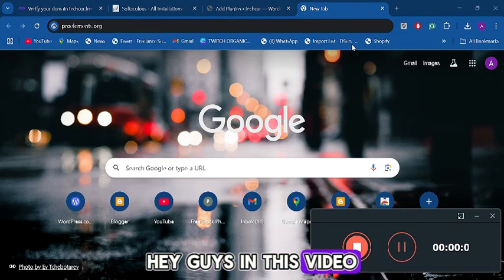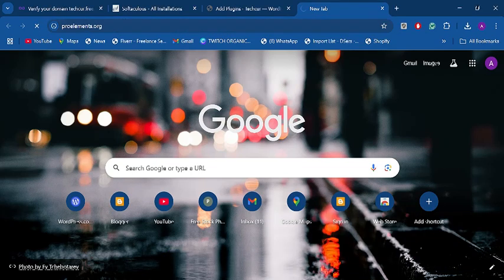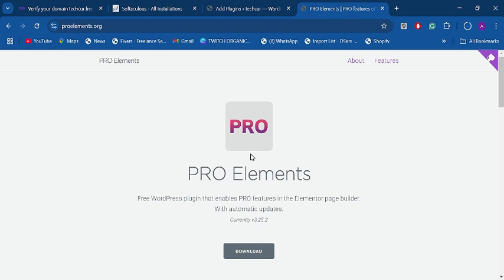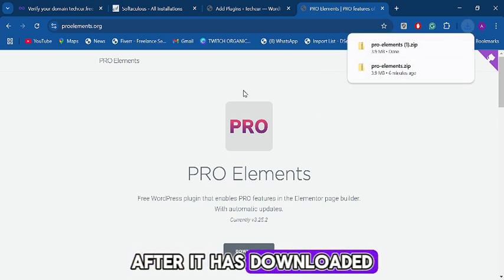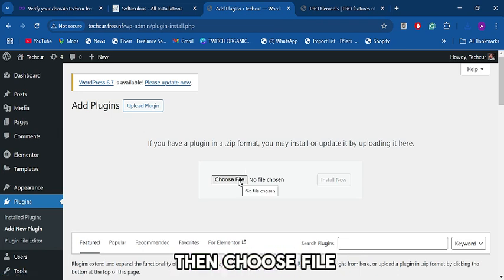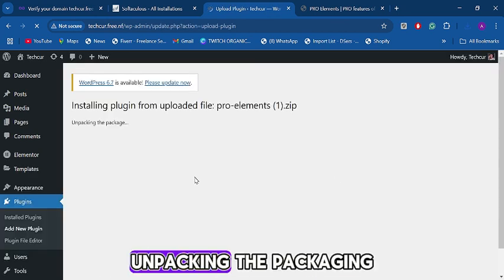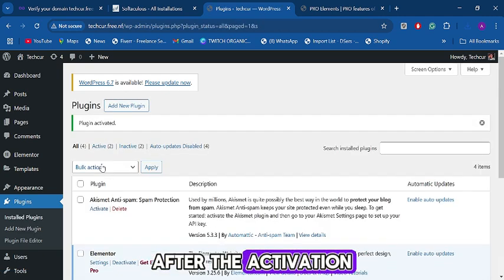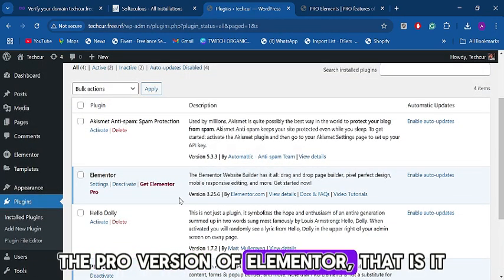Unbelievable Trick: Unlock Elementor Pro Plugin For Free In 2024!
This tutorial explainu how to get elementor pro plugin for free and upload it on your wordpress